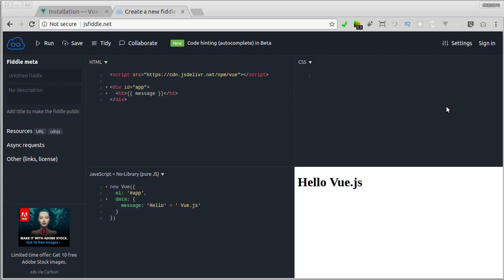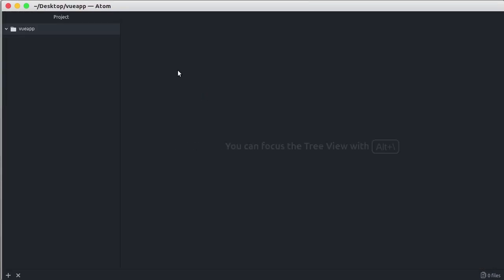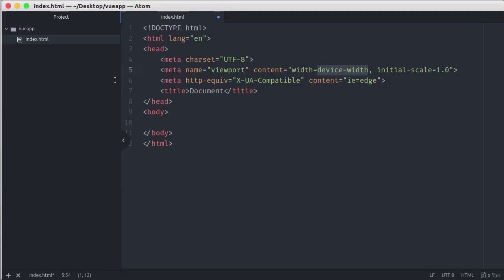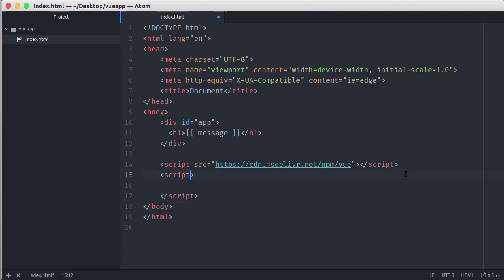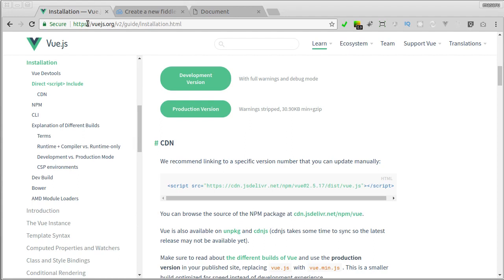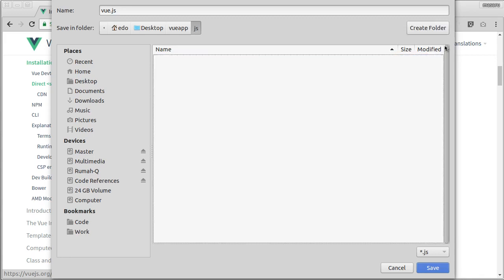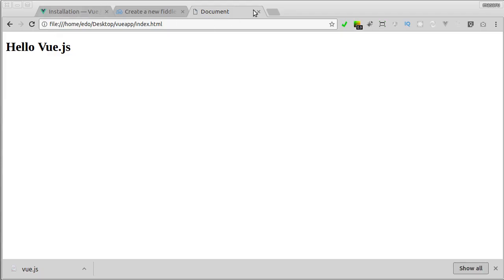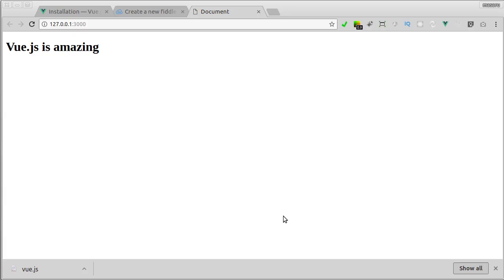Vue.js Fundamental - Setup Vue.js locally (2)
In the previous lesson I used jsfiddle to play around with Vue.js with minimum setup and it allows you to follow along easily. Now in this lesson I want to show you how to setup vue.js locally.